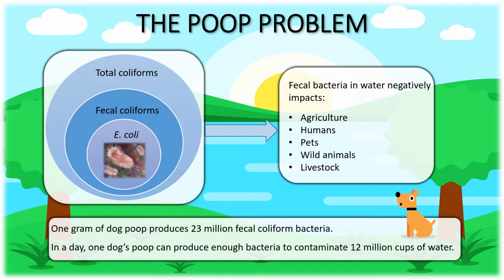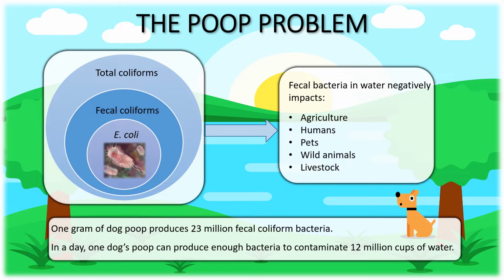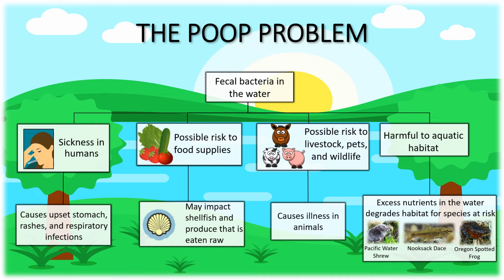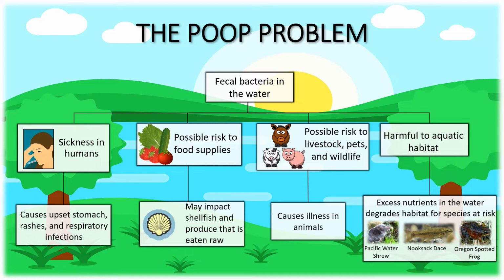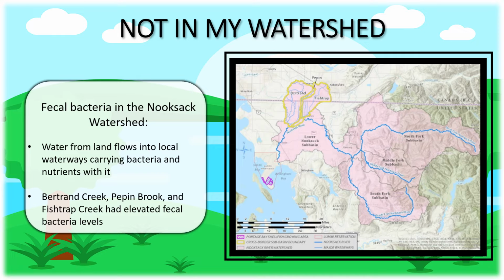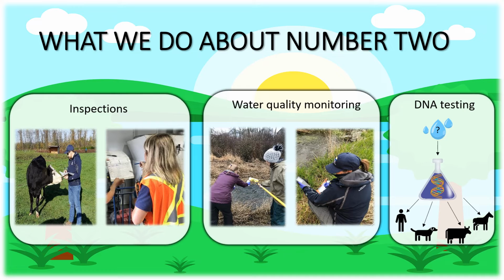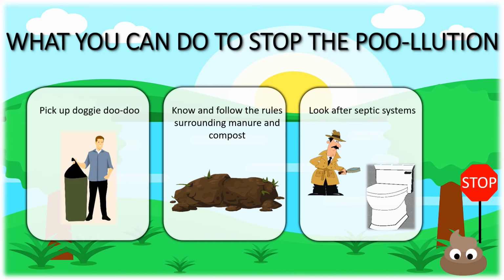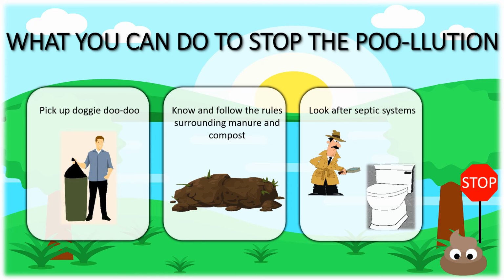ENV Presentation for LEPS Dog Waste Mikaila